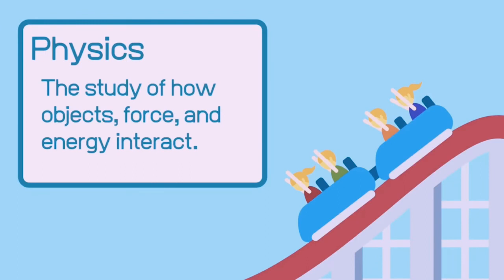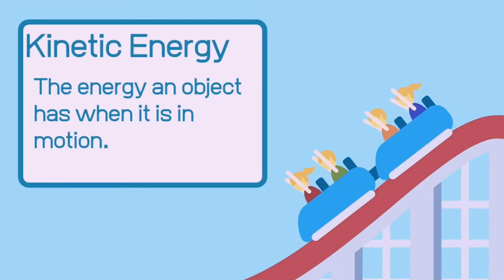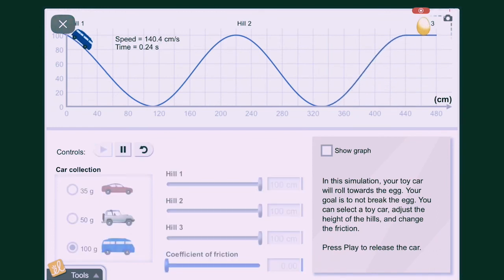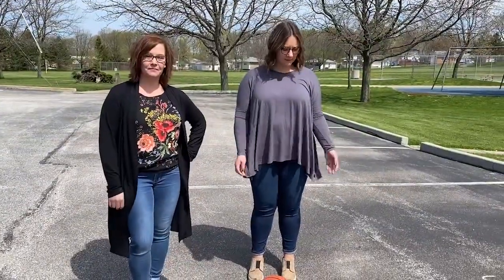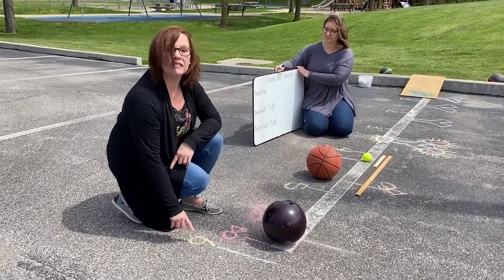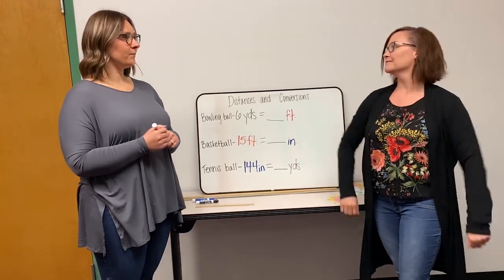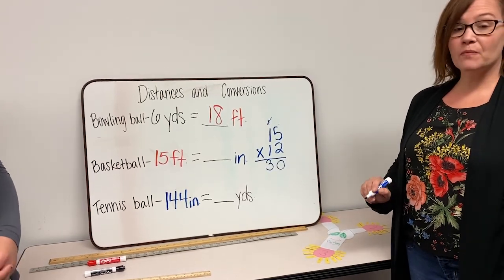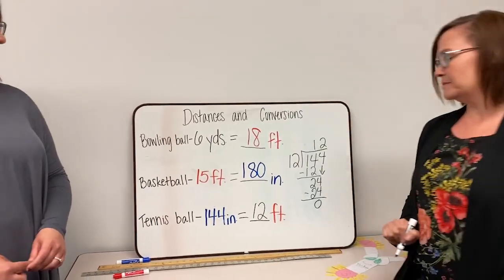CMSD on CW43 - Tuesday, May 12, 2020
Tuesday, May 12: Grades 3-5 Lesson

Monday: Kindergarten - 2nd grade Lesson.
Tuesday: Lessons for grades 3-5
Wednesday: for students grades 6-8.
Thursday: High School; grades 9-12.
Friday: Special life skills day, all grades.